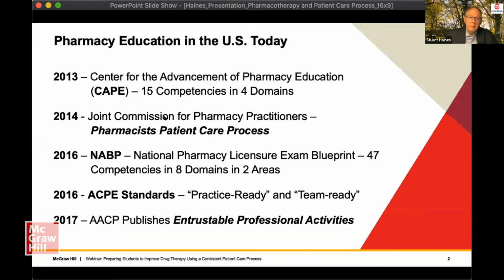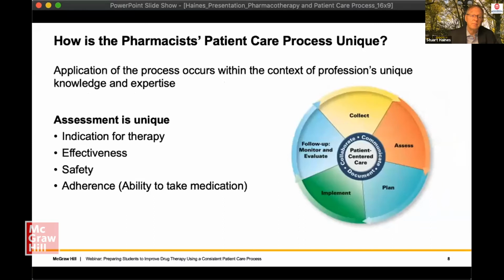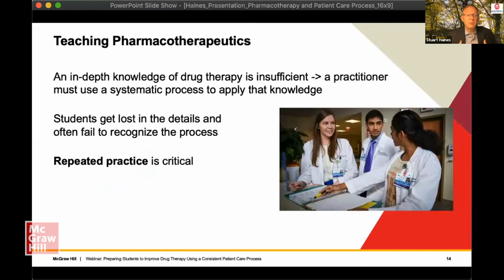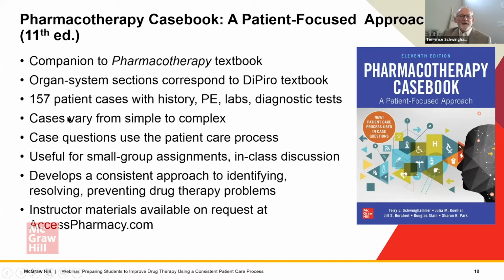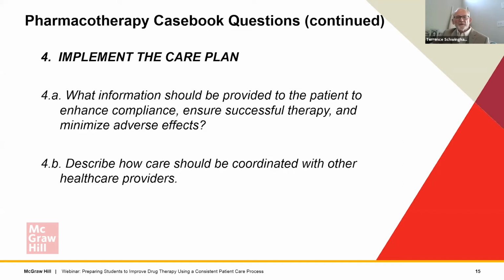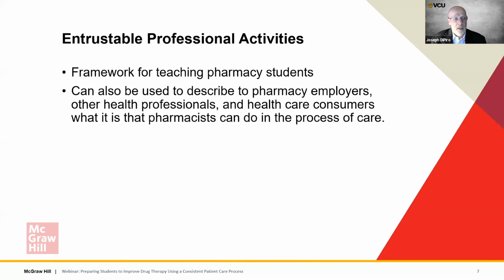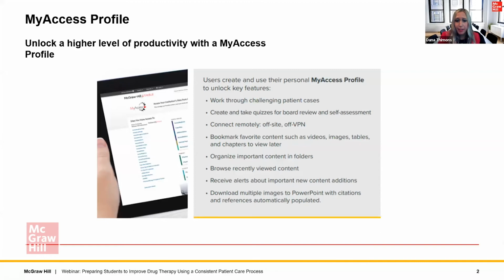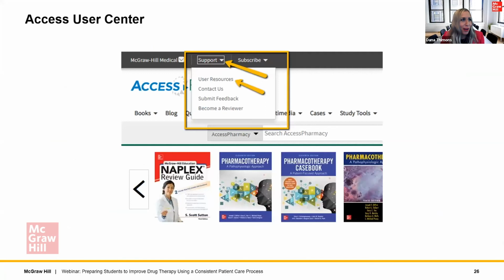Webinar: Preparing Students to Improve Drug Therapy Using A Consistent Patient Care Process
A panel of our editors and authors of Pharmacotherapy: A Pathophysiologic Approach and Pharmacotherapy Casebook: A Patient-Focused Approach - Joseph T. DiPiro, Stuart T. Haines and Terrence L. Schwinghammer - discuss how to teach students about the optimal use of drugs and how to apply a consistent process of care to the management of patients with acute and chronic diseases.